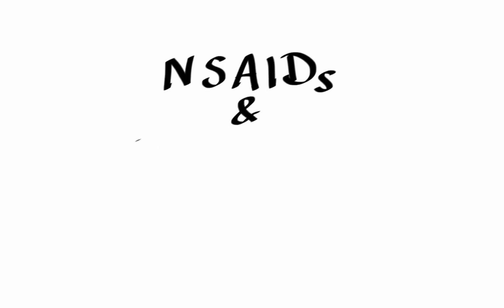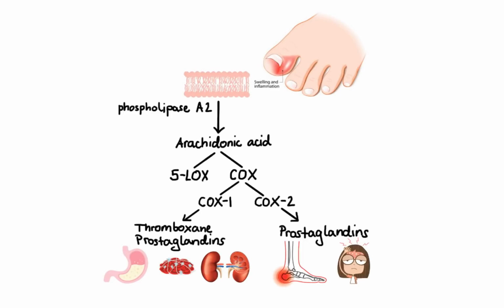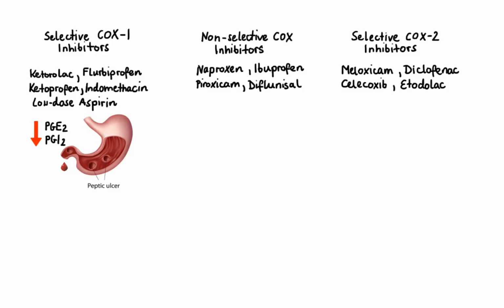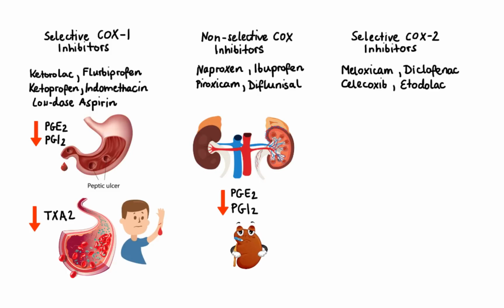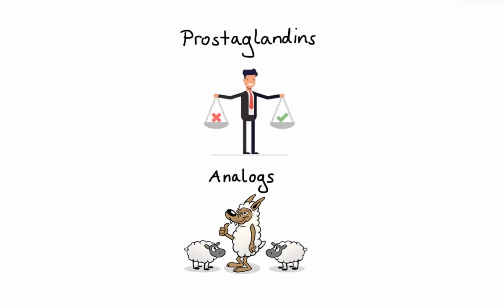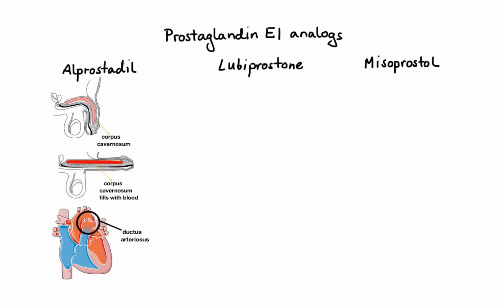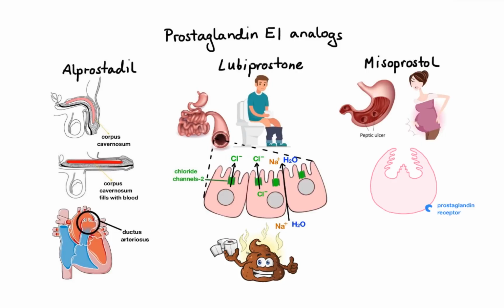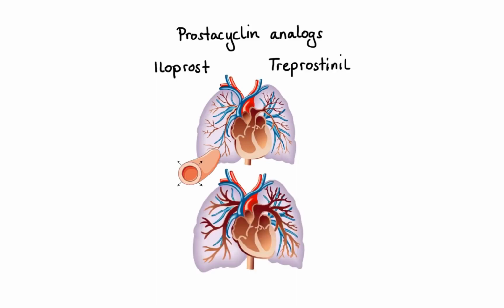pharmacology action of pain killers